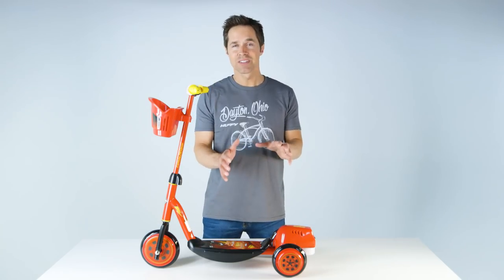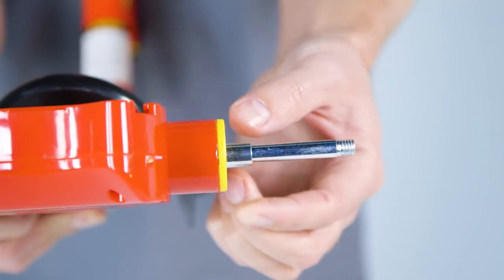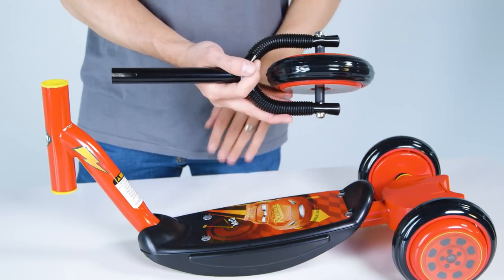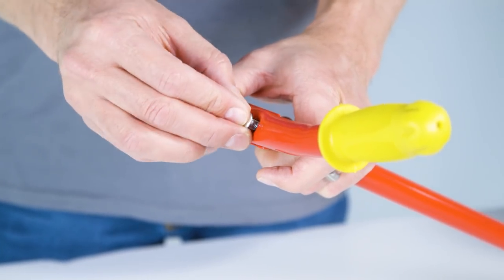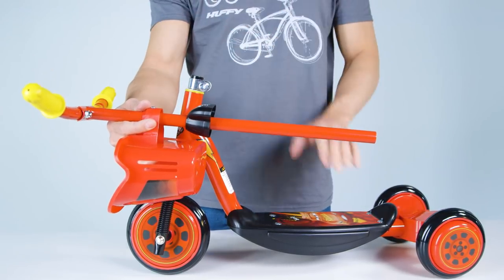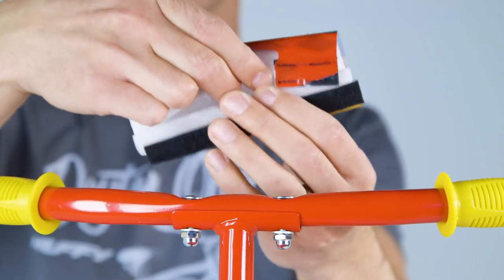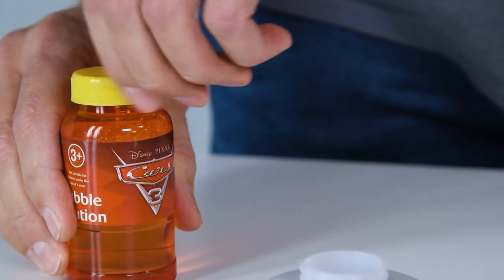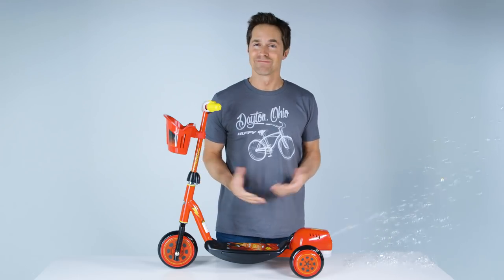Assembly of Bubble Fun 3-Wheel Scooter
Featuring Disney•Pixar Cars 3. Step-by-step video makes it easy for you to assemble this scooter.